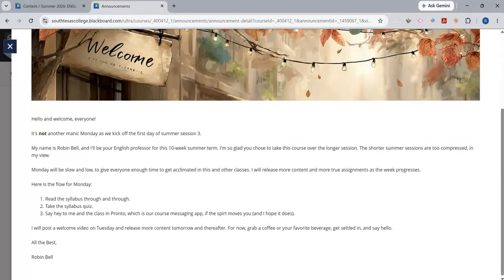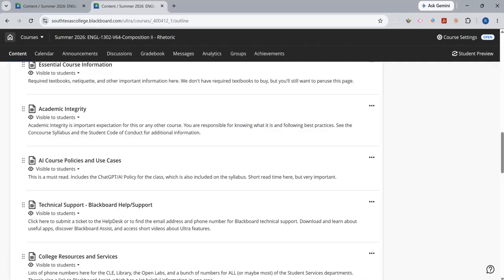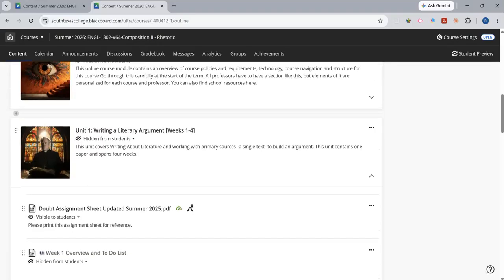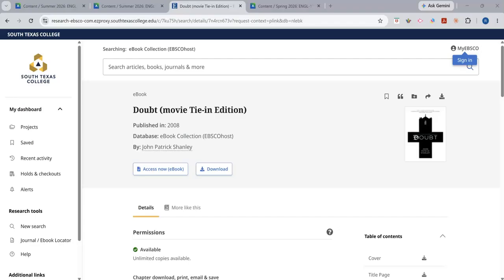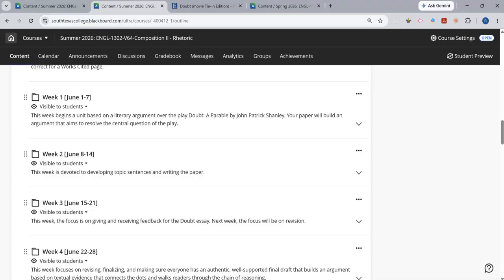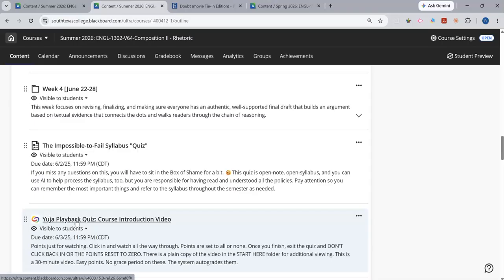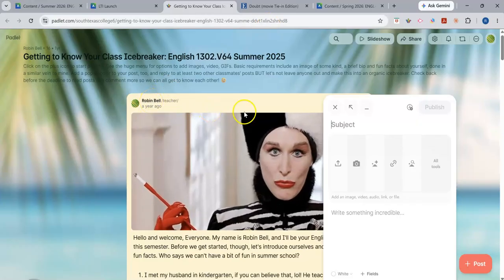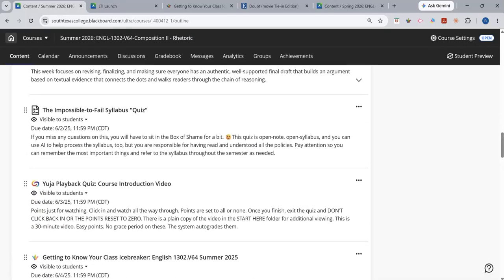Summer Welcome Video 2026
A brief welcome to the class and an overview of how the class is organized and how to navigate the workflows.